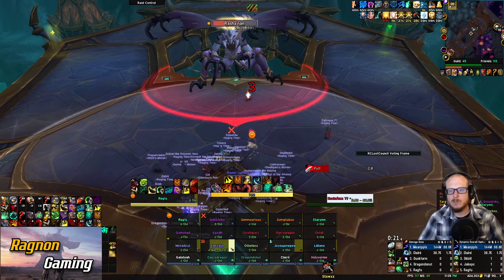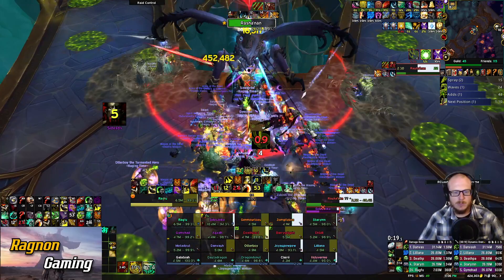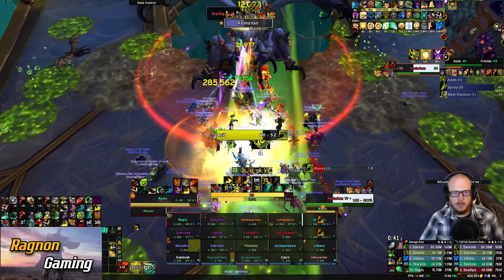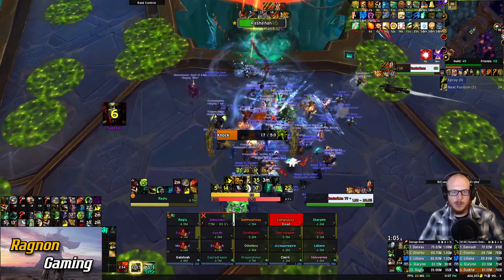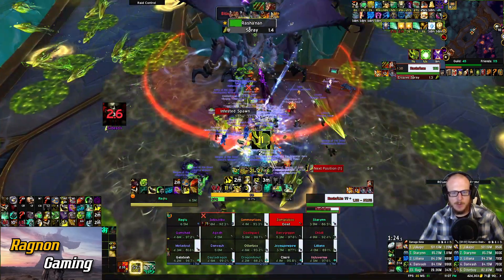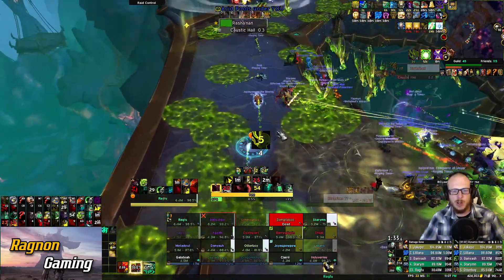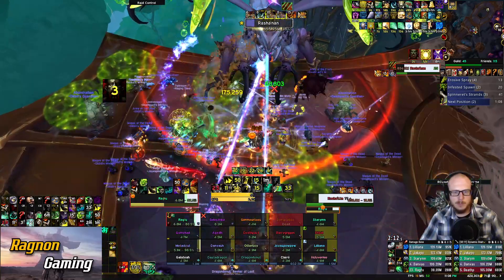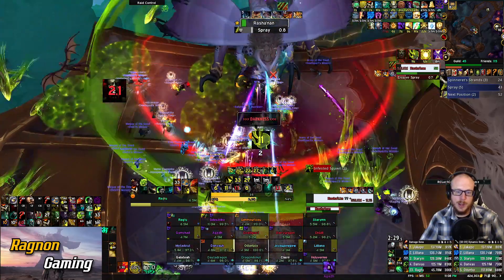Rasha'nan [Normal] - Brewmaster POV